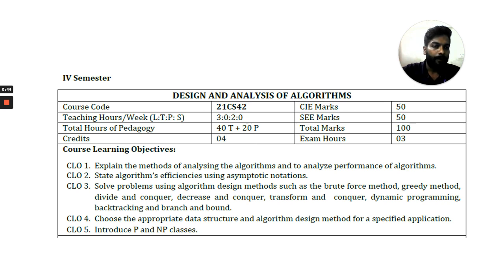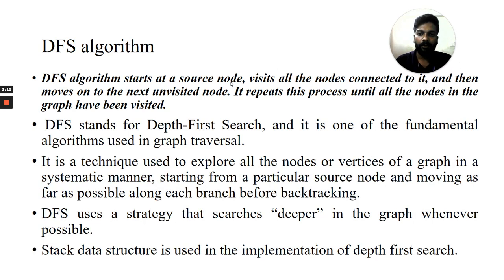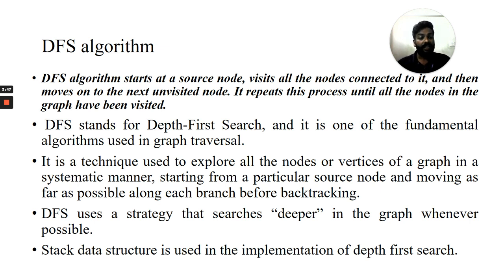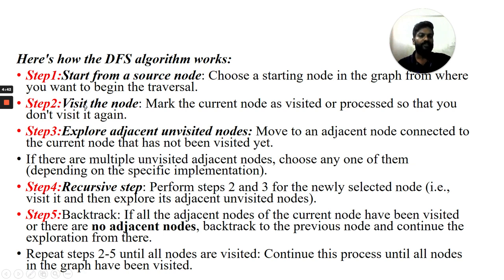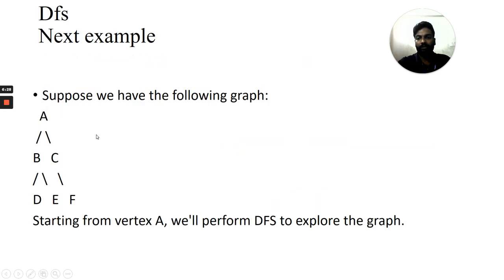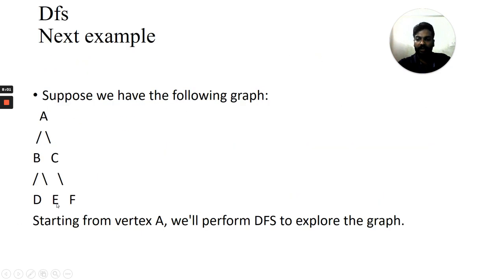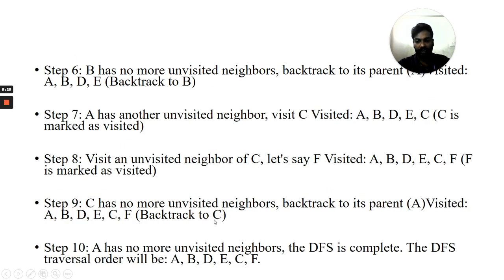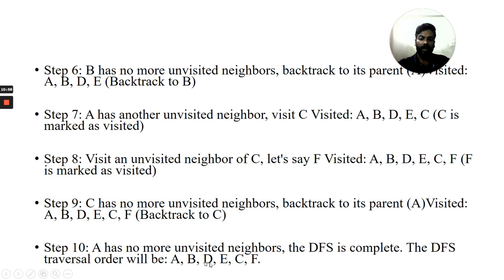Introduction to Depth First Search Algorithm in Graphs 1 1